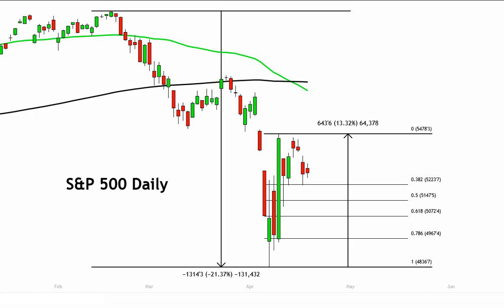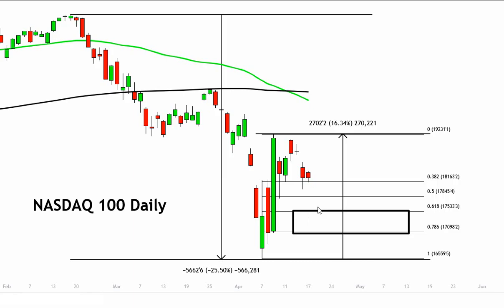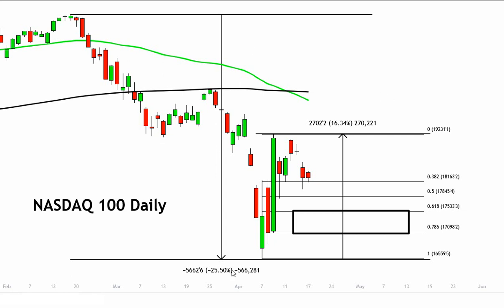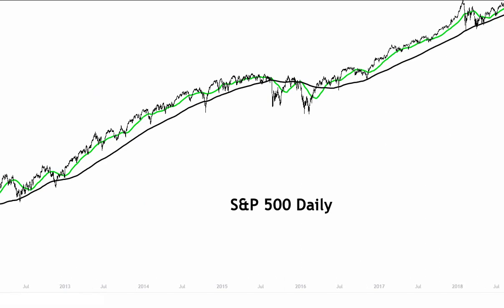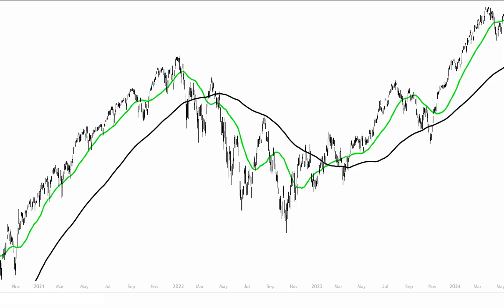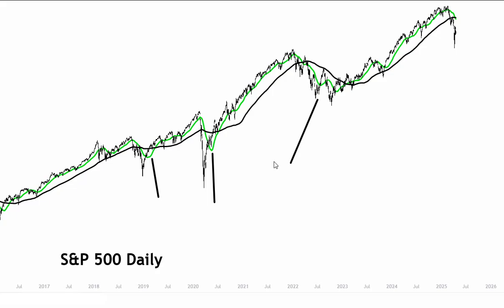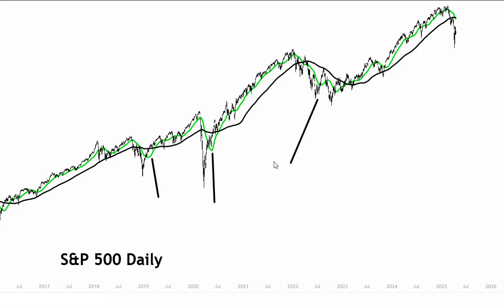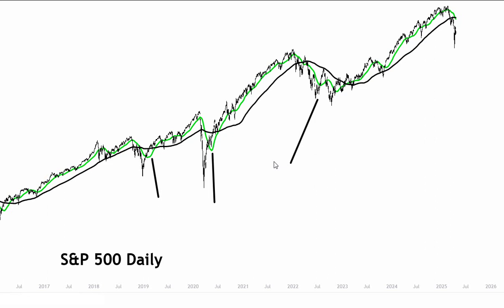Death Crosses & a Stock Market CRASH: Bullish Piercing Reversal Candle in Play on S&P 500 Weekly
The donation page is called the Chart Pattern Trader which is Ron Walker. I am the Chart Pattern Trader. LOL. So don't worry about the name on the page. It's me!!! Your support enables me to bring you amazing information and content each and everyday. Information you're not going to get anywhere else. It takes hours of study each day and several hours to produce and process the videos. Your donation enables me to do this full-time for you!, It helps off set the enormous amount of time and costs it takes in producing, editing and publishing high-quality videos. So follow the link to the donation page below if this is something you want to do. I want to thank you for your generosity in supporting my work.
I have the comments off due to all the SPAMMERS and SCAMMERS. It would take me hours a day to remove all the junk they put on my videos. Because my videos are popular they target them to post their spam and scams. I just don't have the time each day to clean that all up, so I shut off the comments. I'd rather take the time and focus making good content for my viewers.